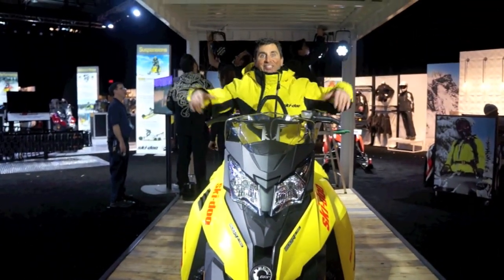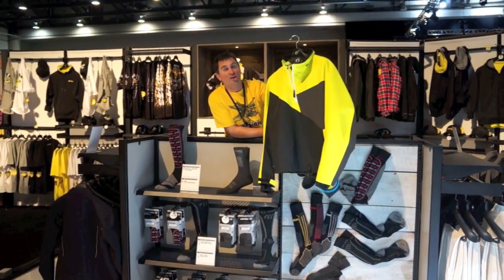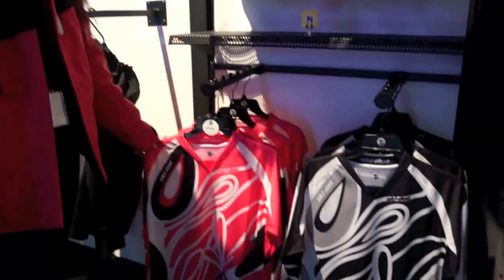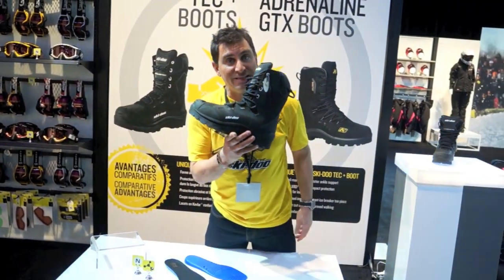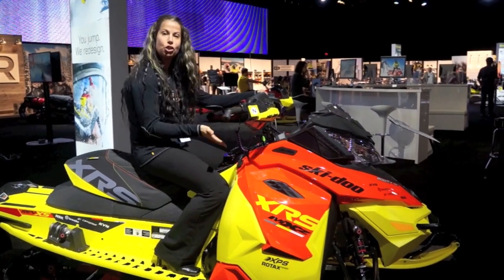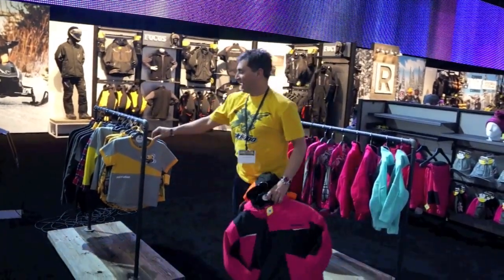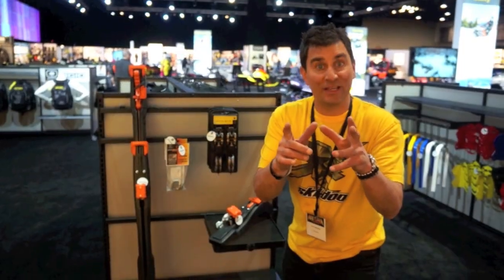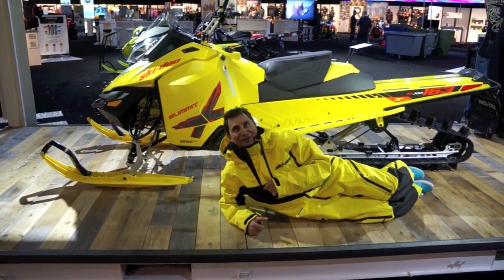2015 Ski-Doo Reveal: Showroom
Ski-Doo backcountry experts Dave Norona and Ashley Chaffin show you some of the latest and greatest Ski-Doo sleds and clothing and accessories from the showroom of the 2015 Global Reveal in Québec City.